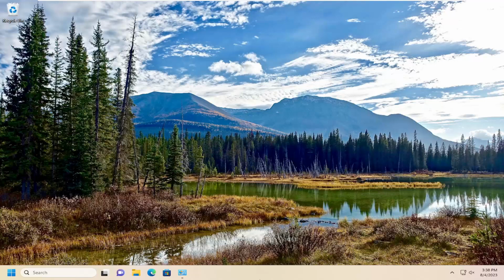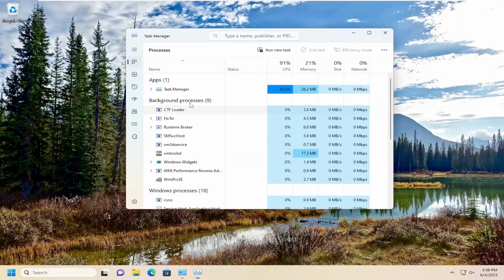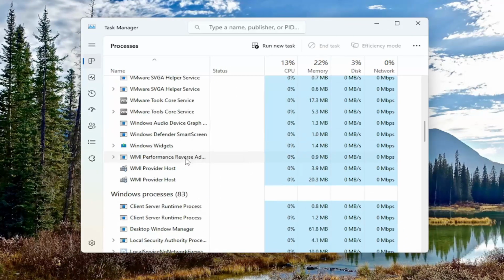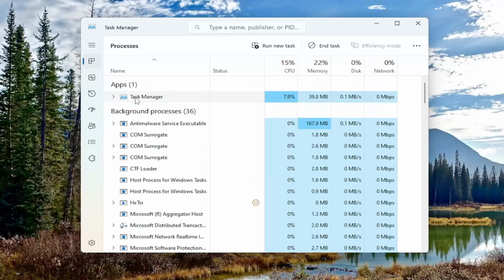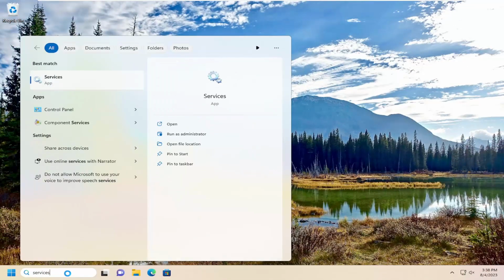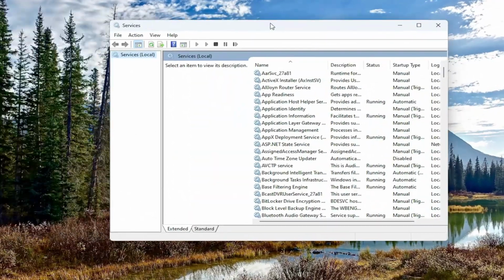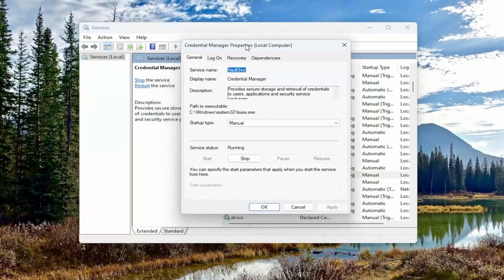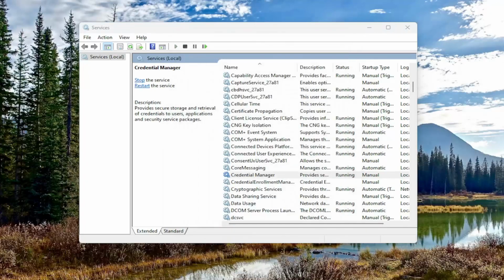Credential Manager: UI Host Is Not Responding RDP Error [Solution]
If Credential Manager is not working and showing UI Host is not responding error, these solutions will be helpful for you. It mainly appears when your computer cannot allocate a sufficient amount of RAM or Memory for open the Credential Manager. However, there could be other reasons too. This tutorial explains possible causes and solutions so that you can get rid of this issue within moments.

Establishing a Windows remote desktop session is normally a simple and reliable process, but IT professionals need to be ready for remote desktop issues to pop up.

For example, administrators may find that the remote machine refuses the Remote Desktop Protocol (RDP) connection. Fortunately, troubleshooting the problem is usually a straightforward process.

Credential Manager represents an inbuilt feature located within the Windows 10 internal system. This feature is used by Internet Explorer and by other web browsing clients in order to store your user names and passwords for various websites and accounts.

But why is so important to use the Credential Manager after all? Well, basically your web browser app is using this default feature for storing your personal data and accounts.